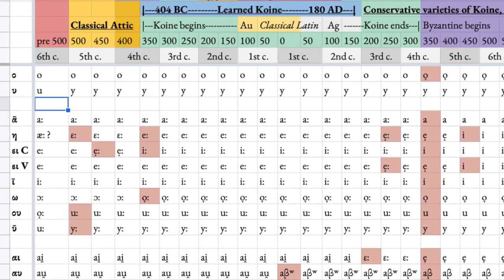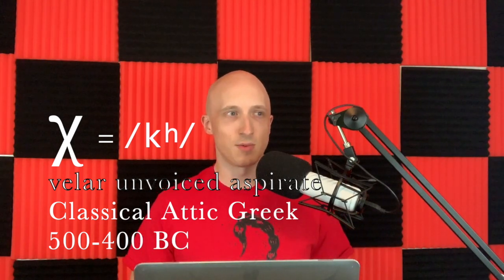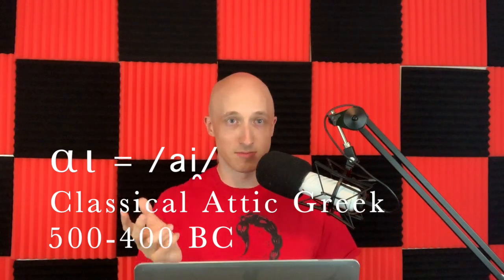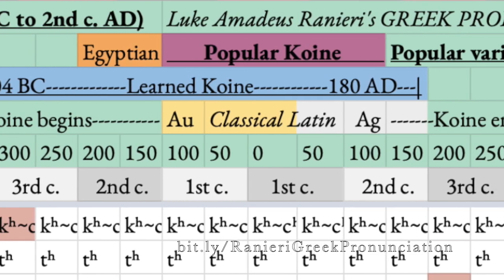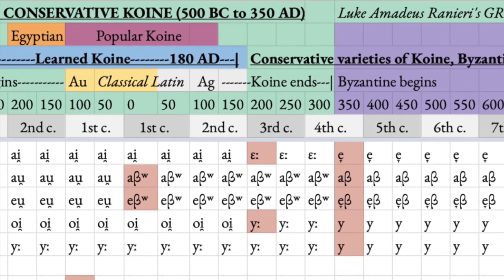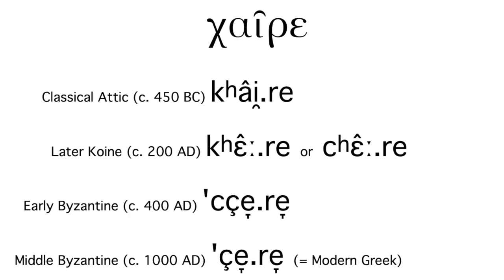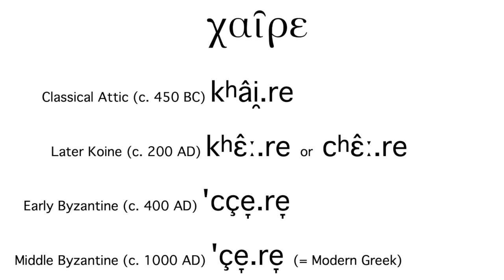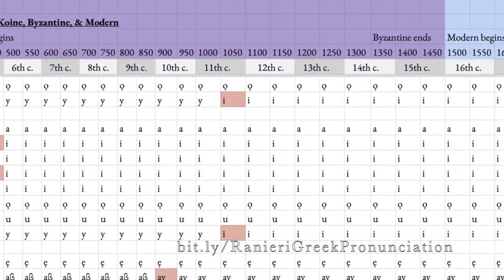How to pronounce χαῖρε in Greek | Classical Greek, Attic Greek, Koine Greek, Modern Greek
Ancient Greek has been revived as a spoken language. But what pronunciation scheme is appropriate? Anachronisms are very much to be avoided!

· Acroāmata Latīna / Latin Language Podcasts ·

· Canālēs Latīnī in Tubulō / Latin Language YouTube ·